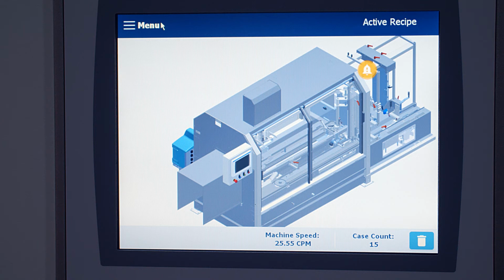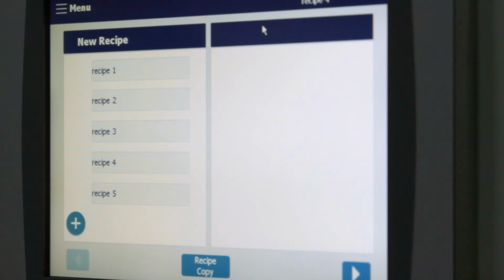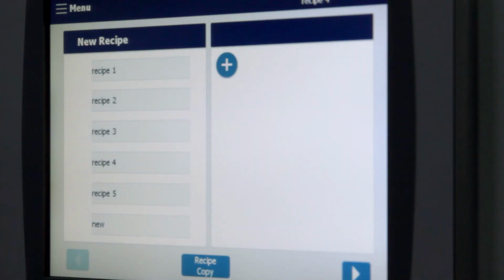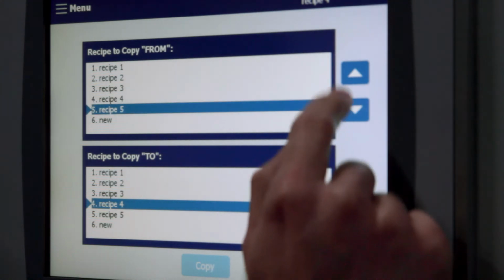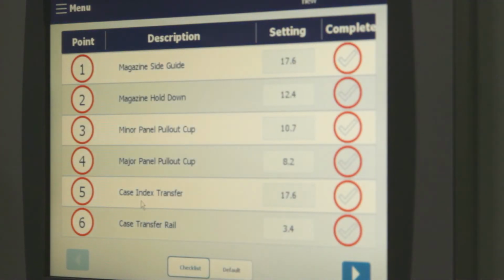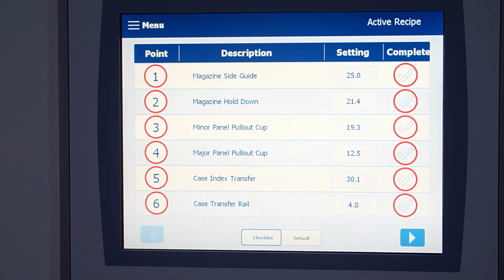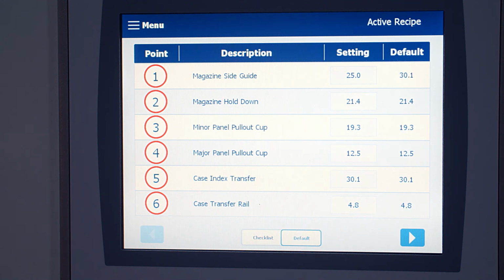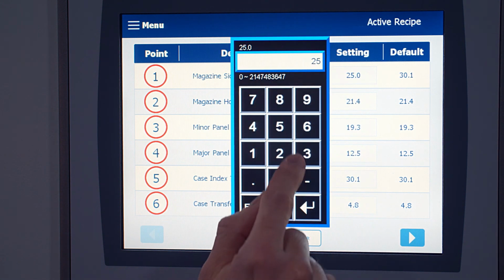Adding, Editing & Copying Recipes | Pearson HMI 3.0